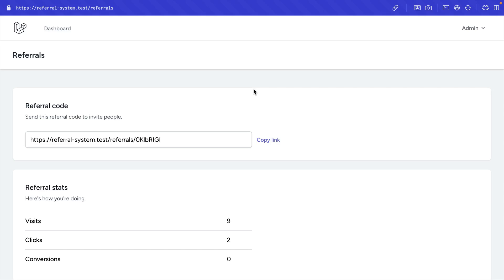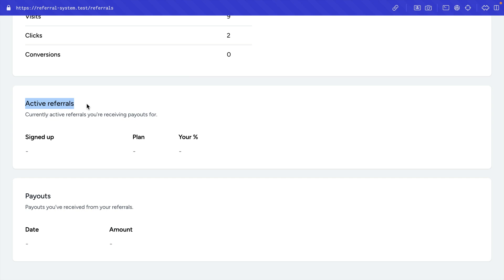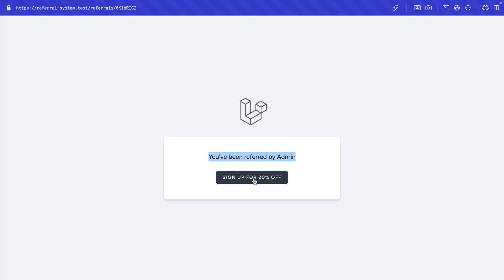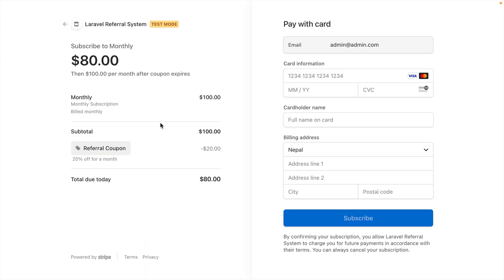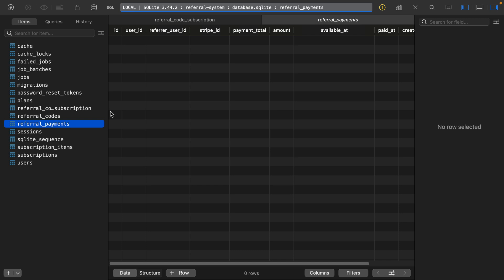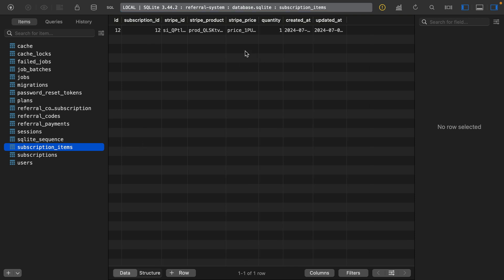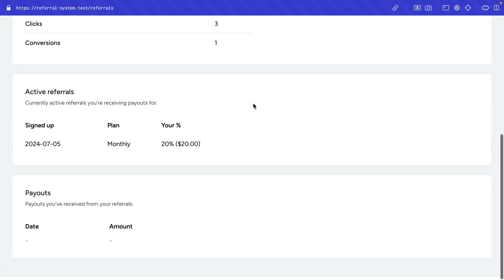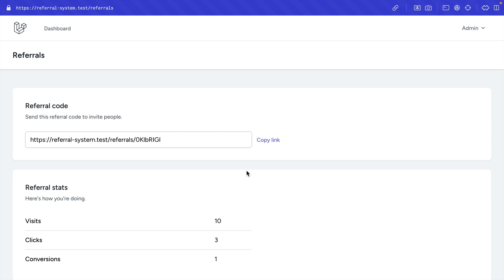Let's Build a Referral System with Laravel | New Course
Learn how to build a feature complete referral system with Laravel, completely from scratch.

- Set Up Tracking Cookies: Learn how to set cookies to track referral activities across your website.
- Integrate Referrals with Subscriptions: Learn how to connect the referral system to your subscription models.
- Stripe Subscriptions: Learn how to integrate Stripe subscriptions in a Laravel app, and we'll provide commissions accordingly when someone buys a subscription.
- Display Referral Stats: Learn how to design a simple dashboard to display detailed referral statistics for your users, this also includes the number of visits and clicks, along with conversions and data of referred users.
- Automate Payout Processes: Learn how to set up automated jobs to generate monthly CSV files with payout amounts.
- Mark Referrals as Paid: Automatically update the status of referrals as paid when generating the CSV.
- Manage Historical Payments: Display historical referral payments for users in an organized manner.